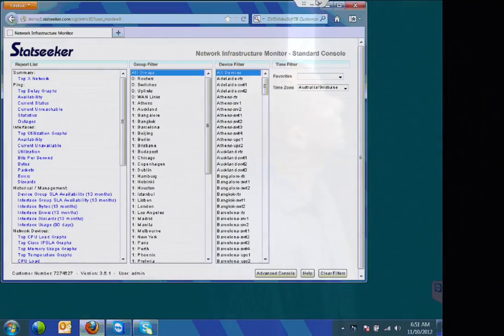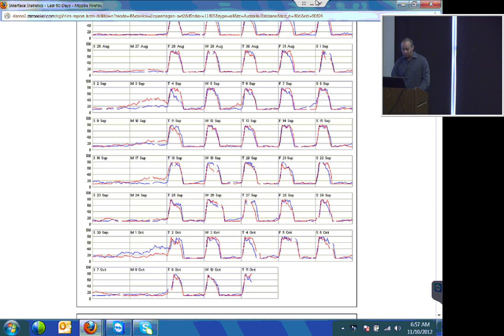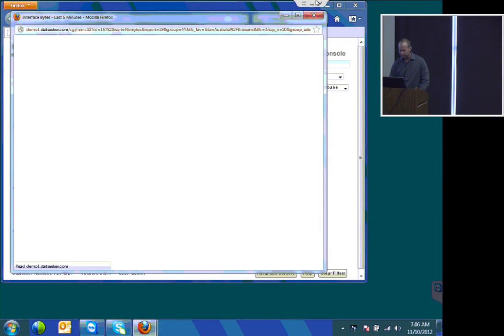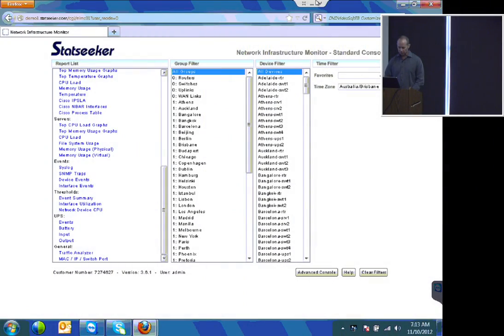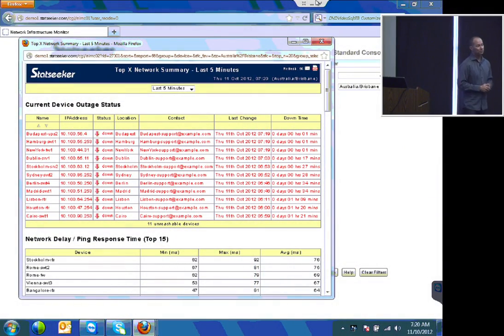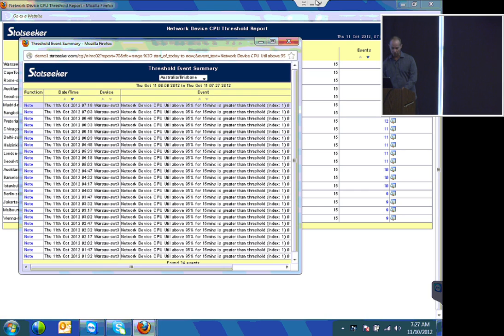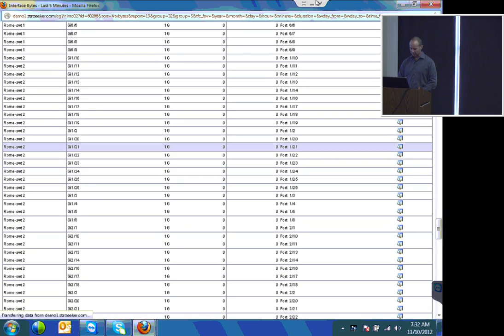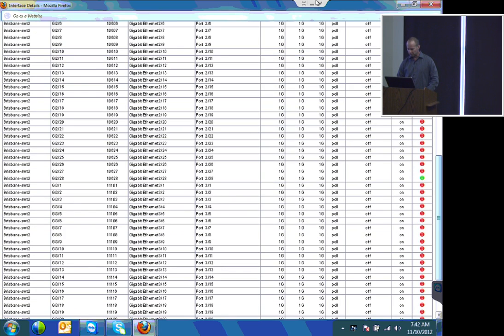Monitoring a Live Network with Statseeker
Stewart Reed demonstrates Statseeker's network monitoring capabilities using the data from a large live network.